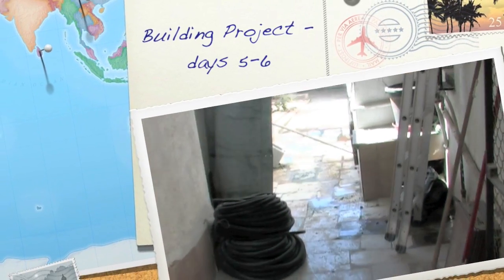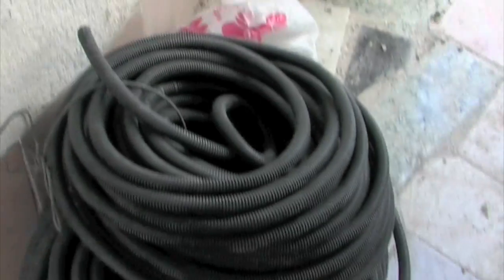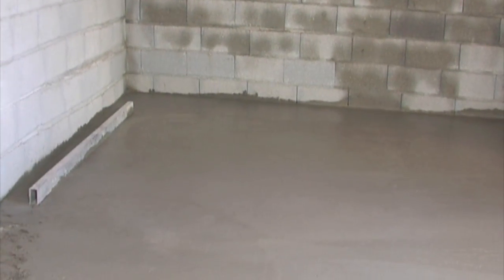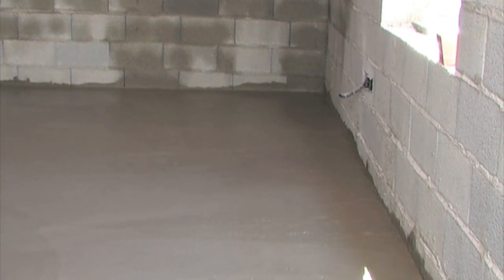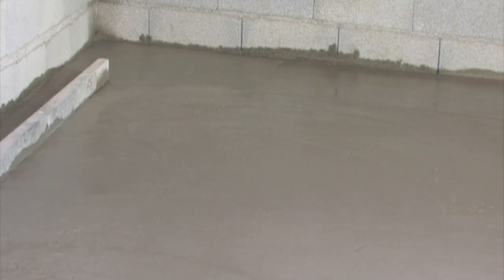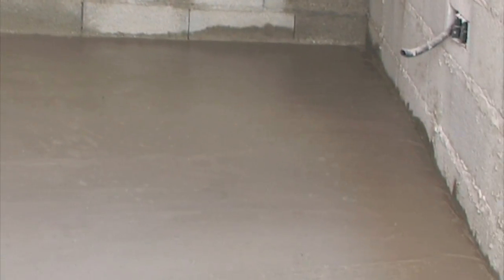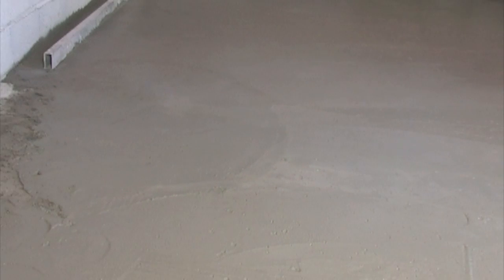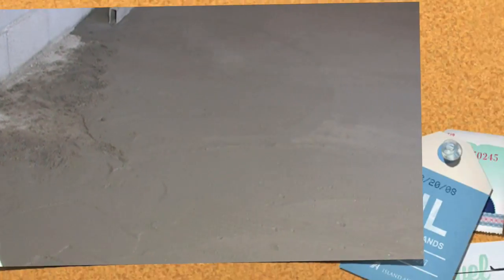Building Project - day 5/6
Work continues as the blockwork gets complete and the floor is floated.